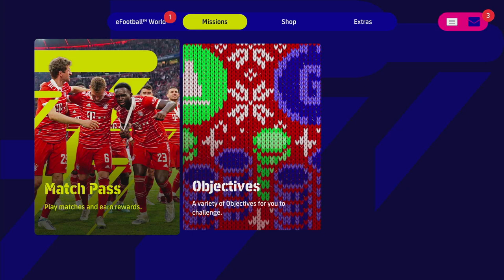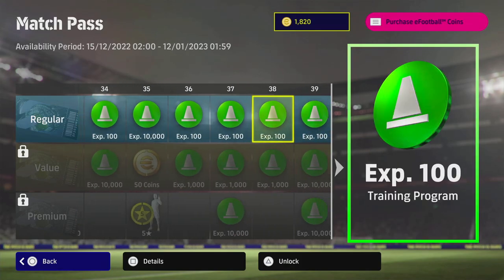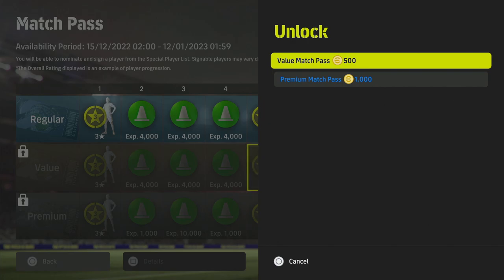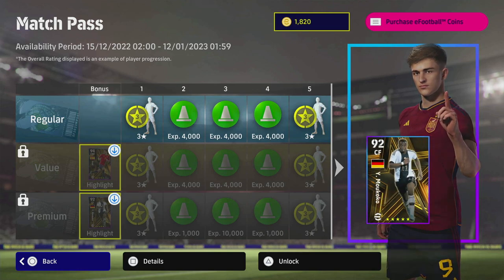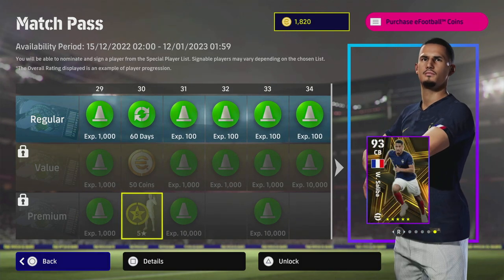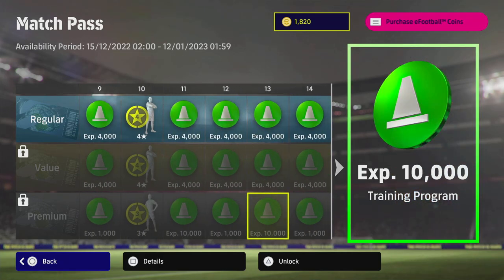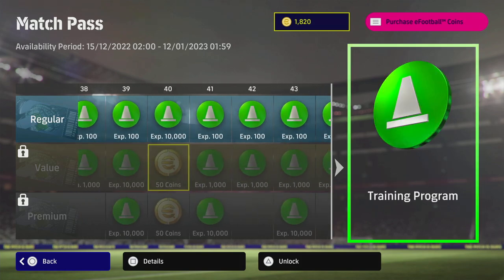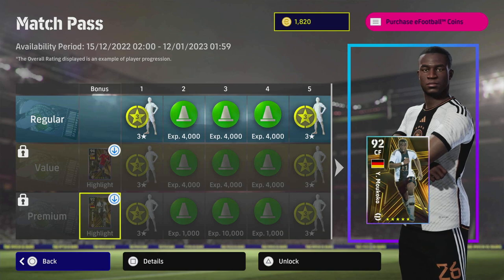eFootball 2023 | IS THE NEW MATCH PASS WORTH IT?